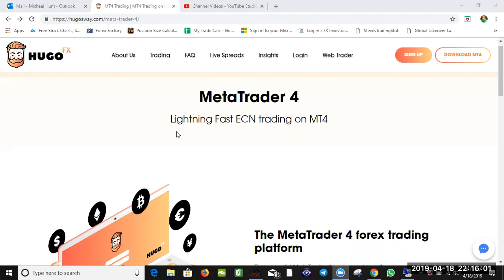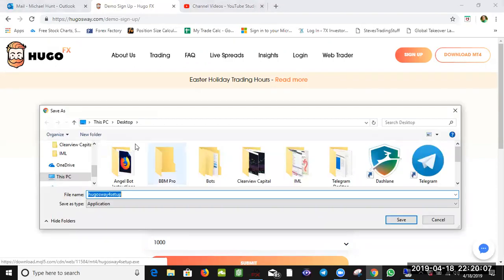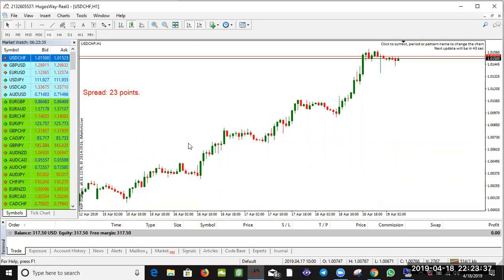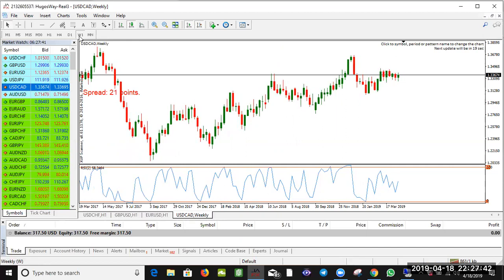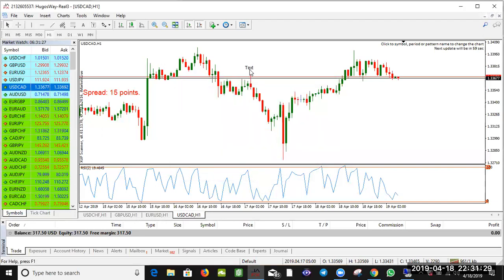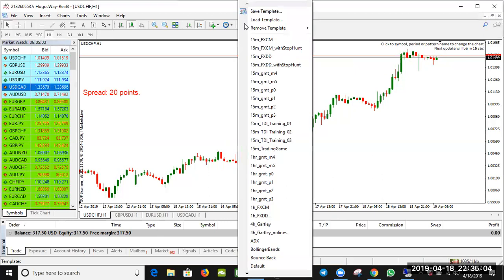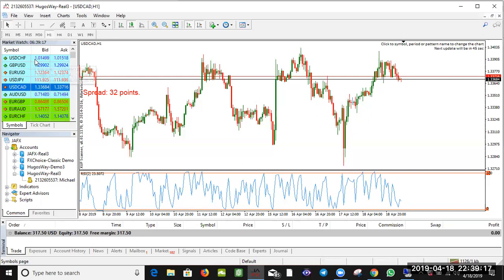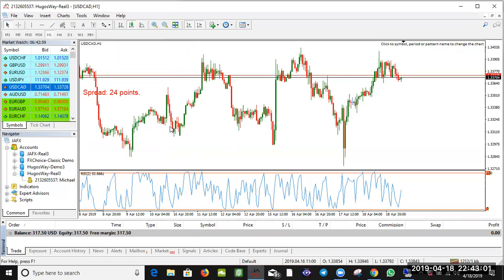How to Acquire a Demo Account & Navigate MT4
Learn how to acquire a Demo Account from your Broker and navigate your MT4 platform.